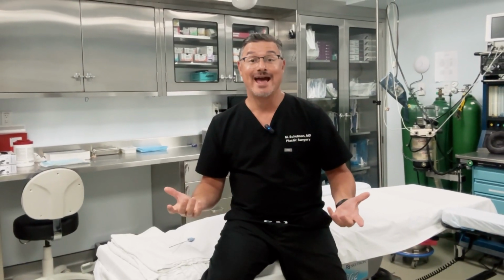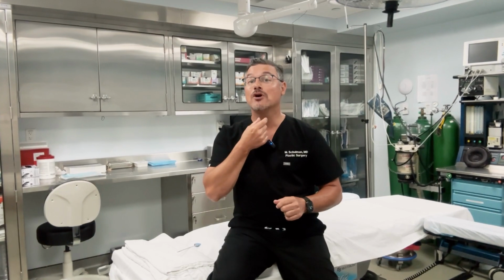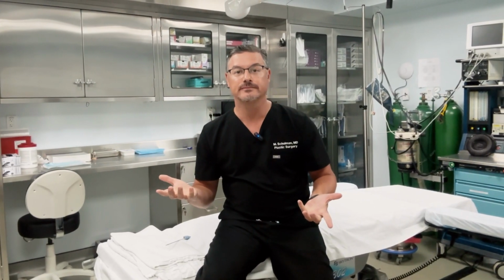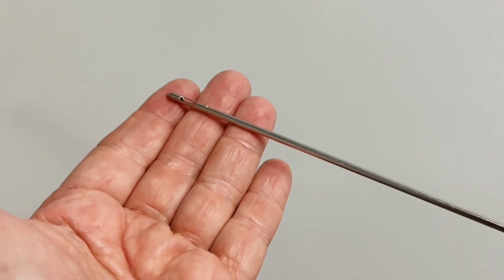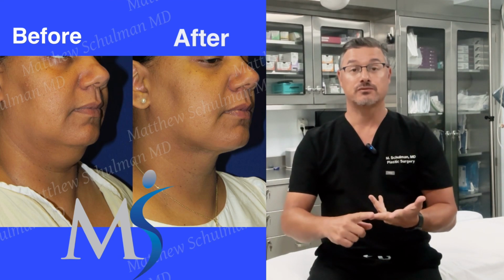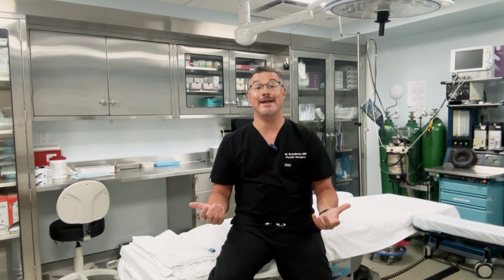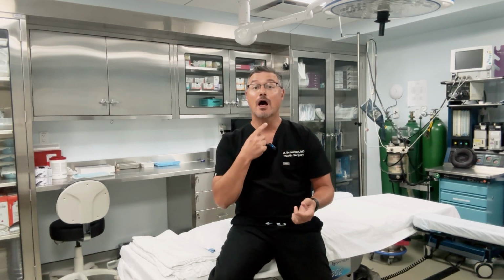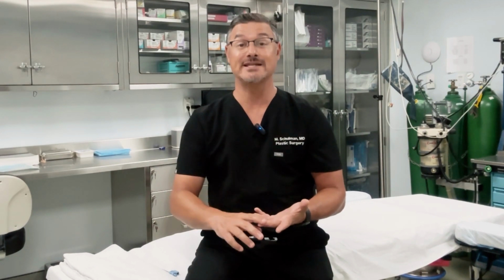Double Chin Surgery - liposuction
Neck Liposuction is one of the fastest growing and most popular minimally-invasive procedures to improve your appearance.  Some people refer to this as double chin surgery or submental liposuction.  Dr. Matthew Schulman, New York City Board Certified Plastic Surgeon, discusses this popular procedure, how it's done, and the recovery. Neck Lipo is a minimally-invasive procedure to remove unwanted fat from the neck. Extra fat in this area can give the appearance of a double chin or a round, full neck.  By removing the fat, you can get a slimmer neck and more sculpted jawline. This is a very popular procedure for women and men. Watch this video to see if neck lipo, chin liposuction, submental liposuction, or double chin surgery is for you.

Neck lipo can be done through a tiny opening under the chin, using only local anesthesia and with a very rapid recovery. This can be done by itself, or it can easily be added to another procedure you may be having such as breast implants, brazilian butt lift, mommy makeover, and tummy tuck.

To learn more about the cosmetic surgery procedures available in our New York City office, such as double chin surgery, visit us

See all our Products for Daily Skin Care and Surgical Recovery

In-person and virtual consults are available - use the link on our website to start your virtual consultation.

More Information about Neck Liposuction:
Cervicofacial liposuction involves the application of negative pressure through a hollow cannula in the subcutaneous plane to gently avulse fat cells and precisely sculpt undesirable fat deposits in the face and neck. In combination with other facial plastic and reconstructive procedures, lipocontouring provides a versatile tool in the facial plastic surgeon's armamentarium for achieving the desired facial profile.

Current liposuction techniques have evolved over many years. Initially, the direct excision of unsightly fat pads was described in combination with the superficial musculoaponeurotic system (SMAS) facelift. [1] Fat could be removed through the submental and postauricular rhytidectomy incisions, or excess ptotic fat and skin could be excised directly from jowls and wattles. However, because it is technically challenging to remove subcutaneous fat deposits in an even manner with open techniques, these attempts often produced uneven skin contour.